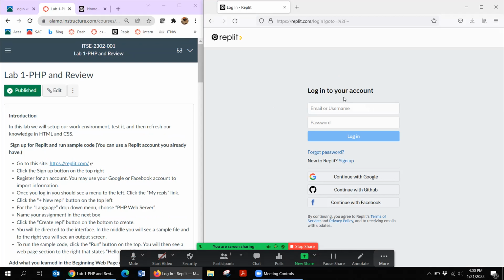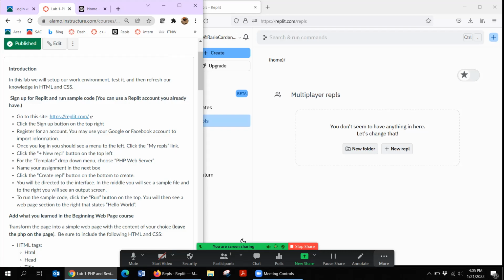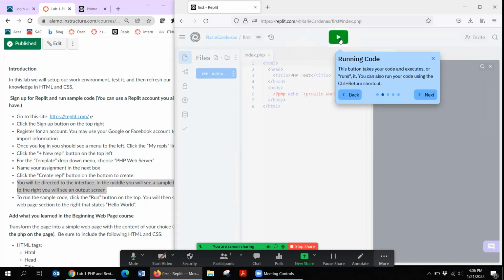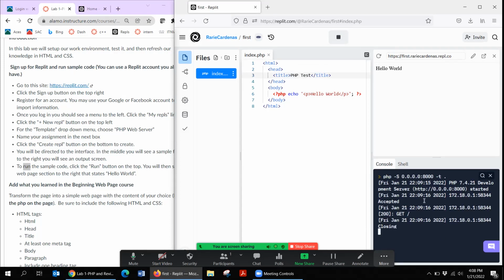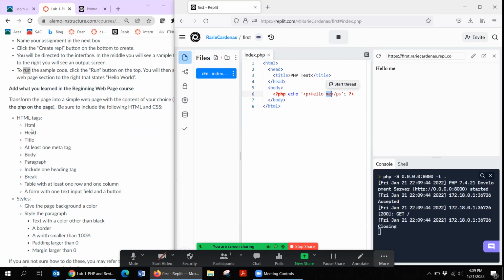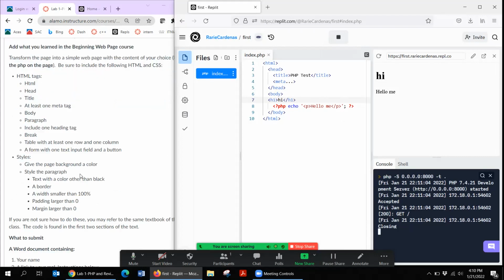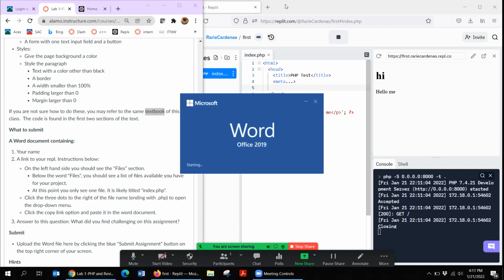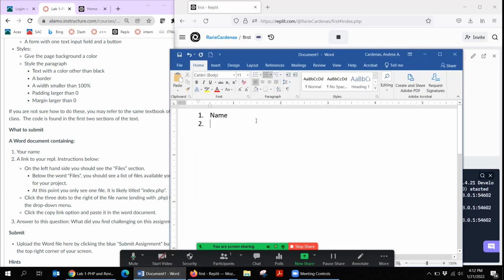Creating a repl and submitting work.